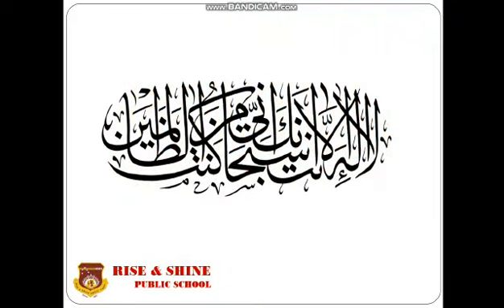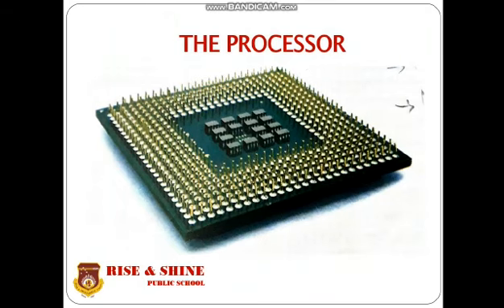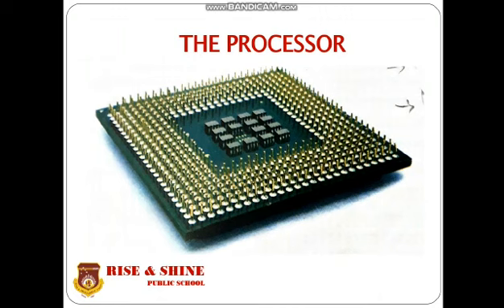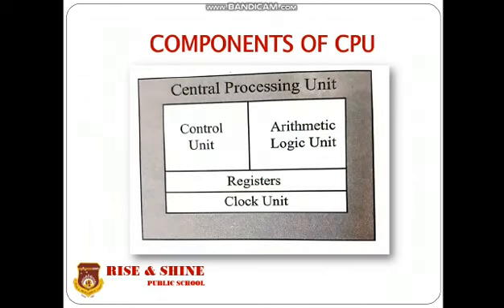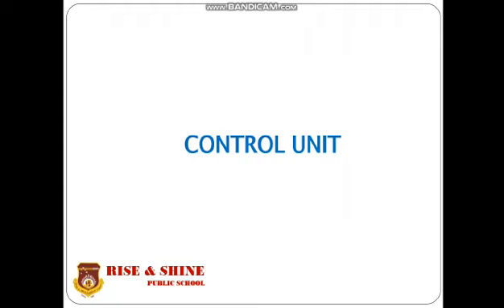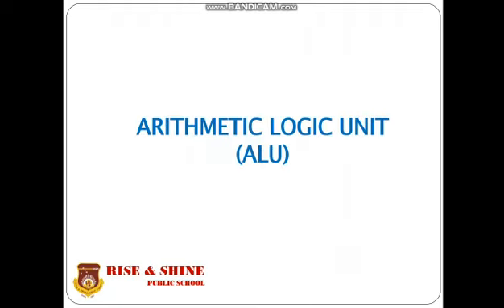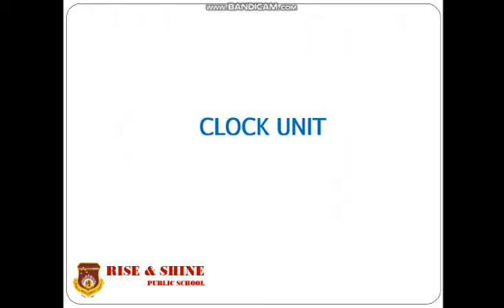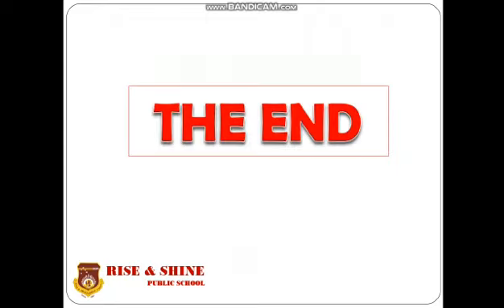Computer, Class 7th lec no 2 unit 1